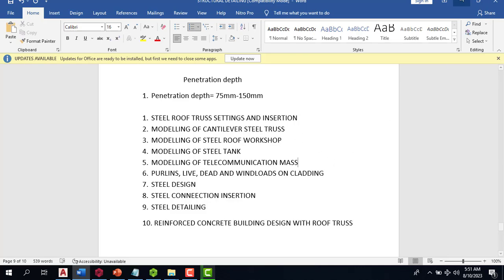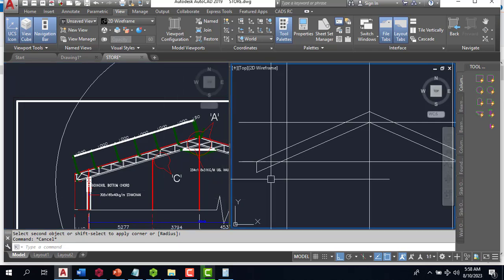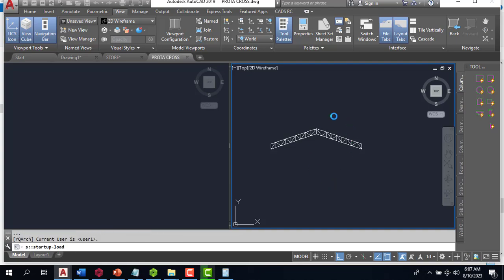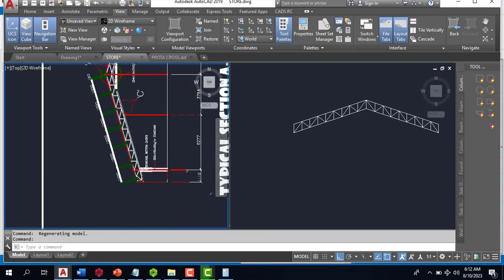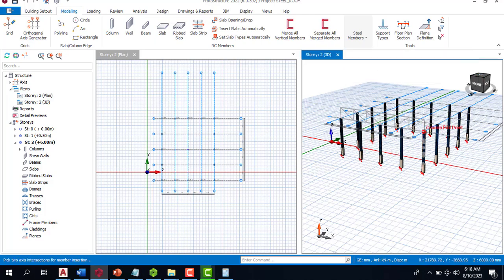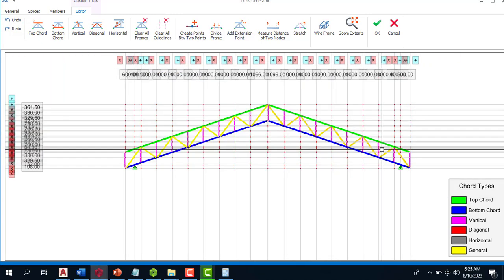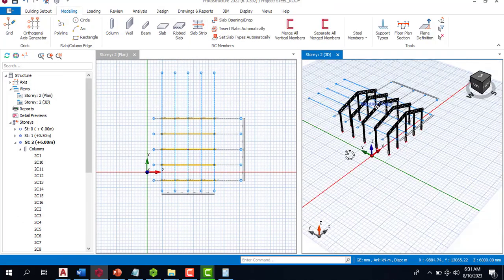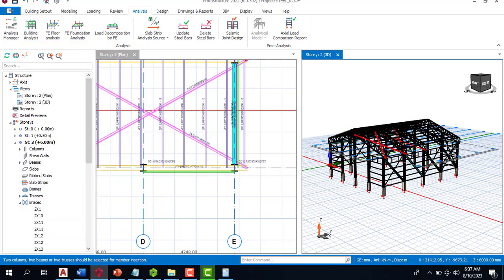ProtaSteel Masterclass Episode 3